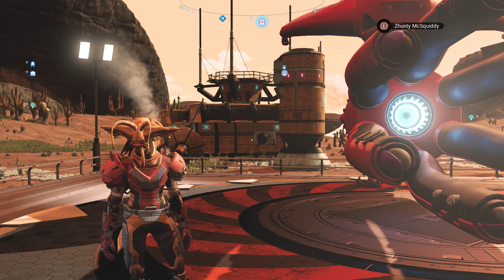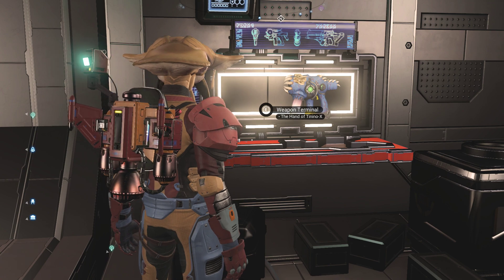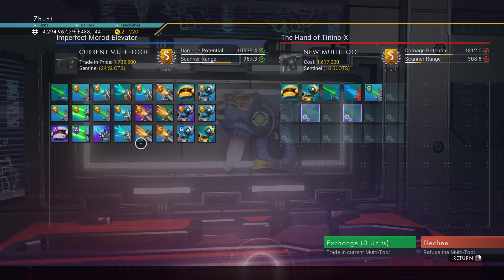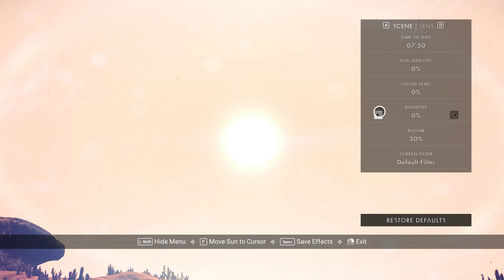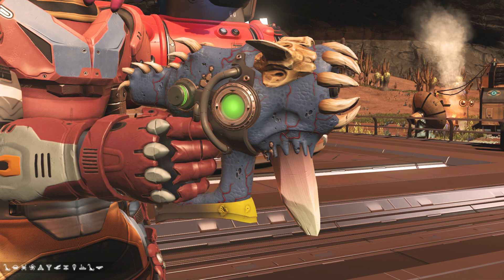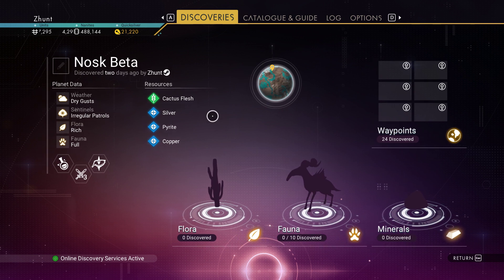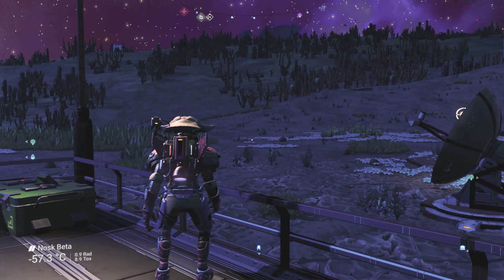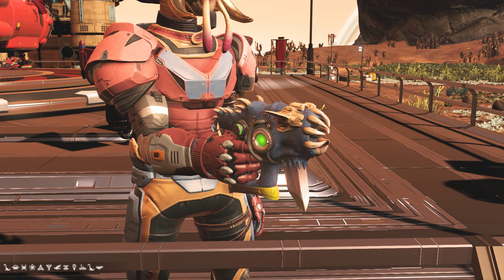No Mans Sky - Blue Boned S Class Alien Pistol With 2 Tone Crystal Multitool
This is in Eissentam
Yeah, I read the coords wrong, again! Derrrrr!!!